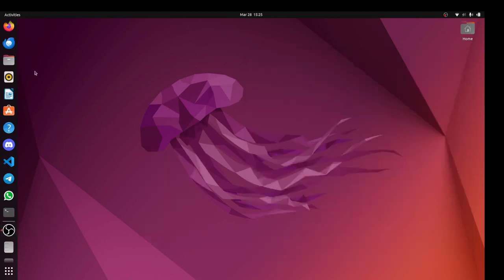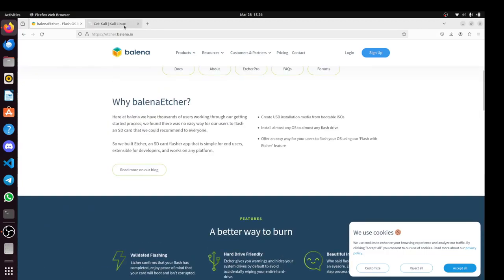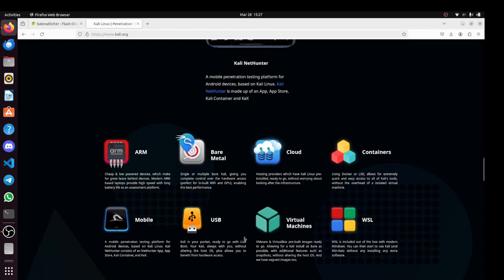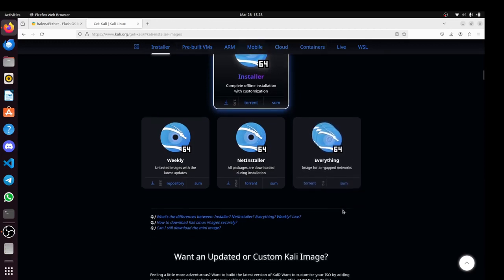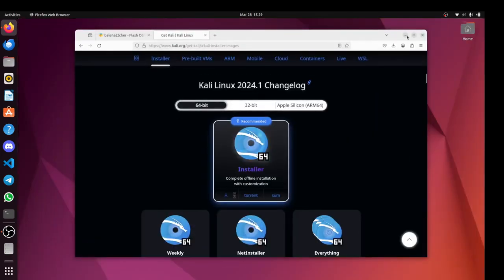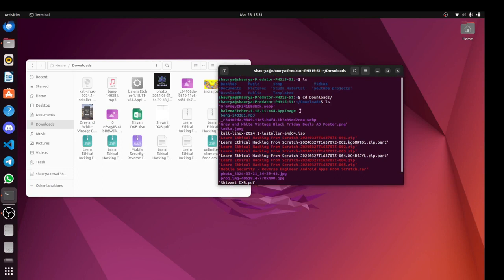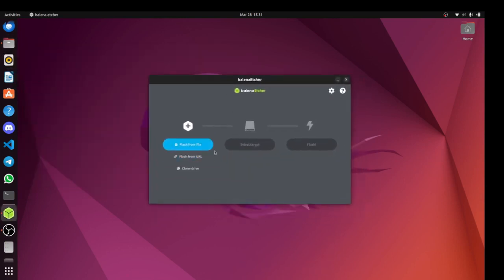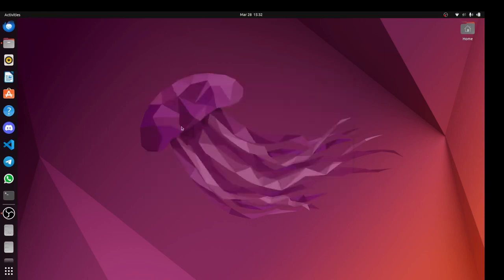Ultimate Guide How to Make a Kali Linux Bootable Pendrive Step by Step Tutorial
"Learn how to create a bootable Kali Linux USB drive in this step-by-step tutorial! Master the art of cybersecurity with our easy-to-follow guide, perfect for beginners and experts alike. Follow along as we demonstrate the process from start to finish, empowering you to enhance your digital security posture. Get ready to dive into the world of ethical hacking with our comprehensive tutorial on crafting your own Kali Linux bootable USB.